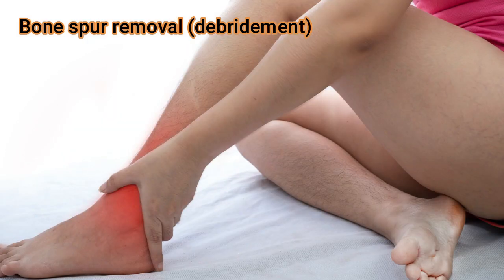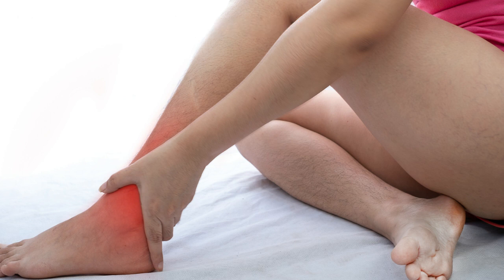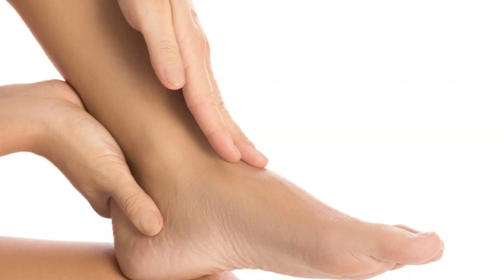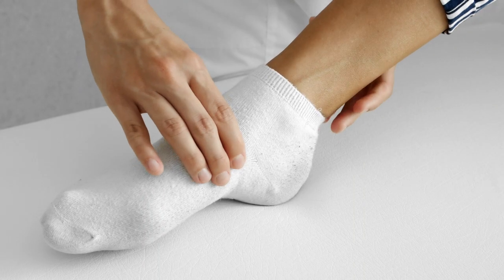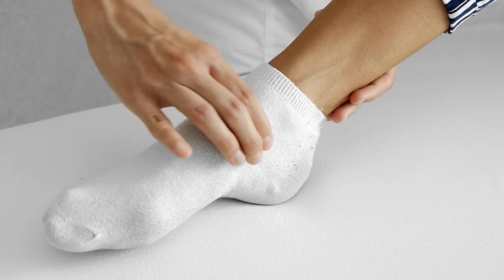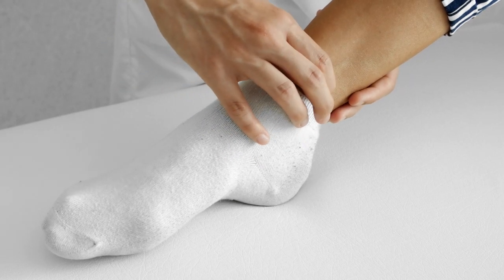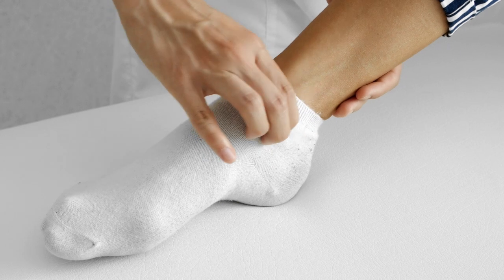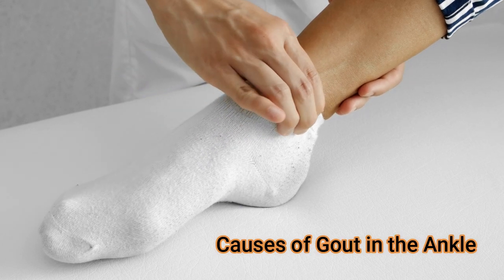Ankle care Tips for VA compensation: Your guide to a current diagnosis, Part 2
In this video veterans must understand about the ankle conditions. Veterans go through rigorous training and physical demands during active duty or active duty for training which includes frequently carrying heavy gear for long periods of time. So, ankle conditions are common and they can lead to the development of other issues such as disabilities of the feet and of the knees.